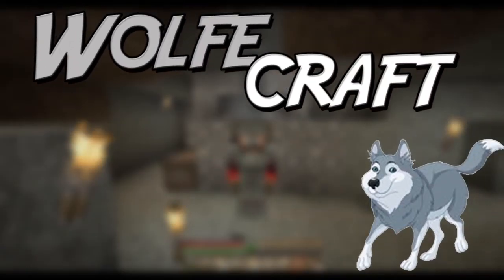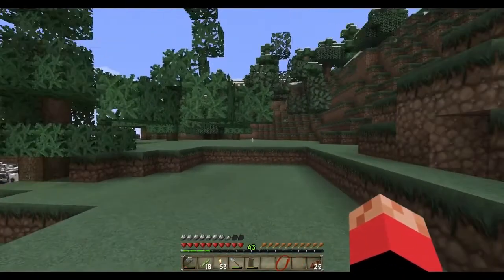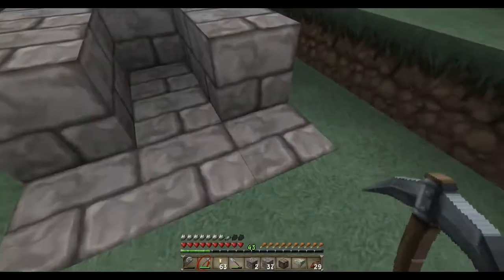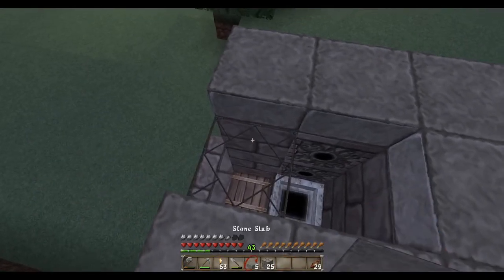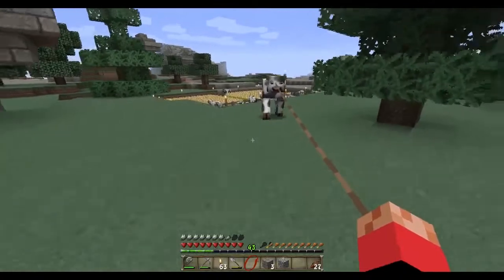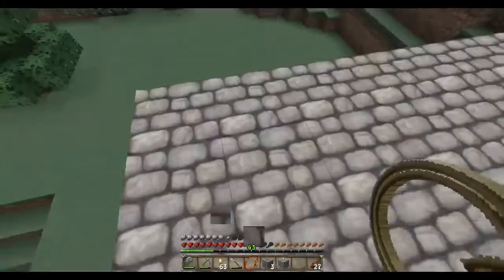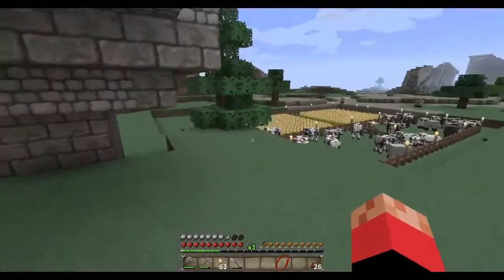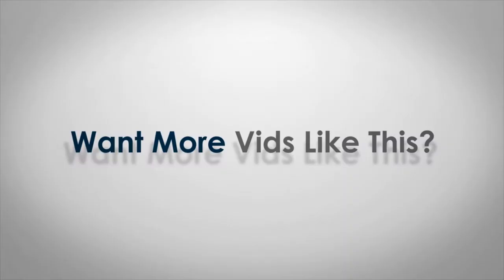WolfeCraft 1: Episode 5 - Super Simple Cow Farm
Today we  make a super simple cow farm and look at what Terrpac and Mr. Winter have started building.